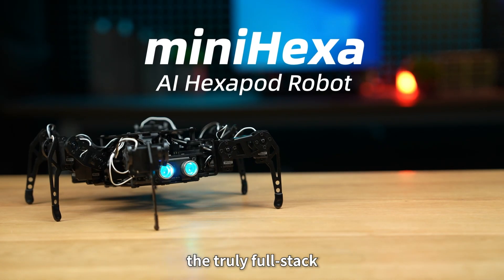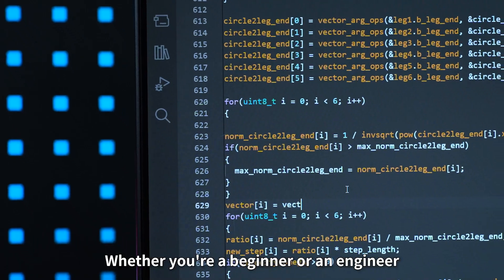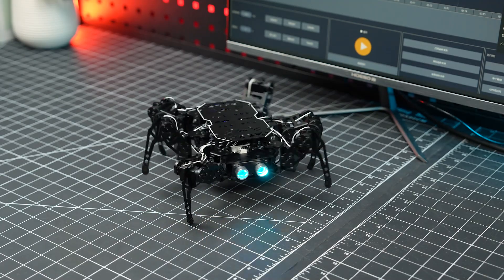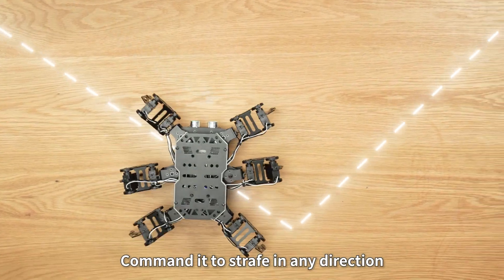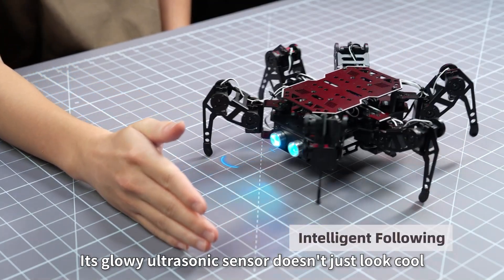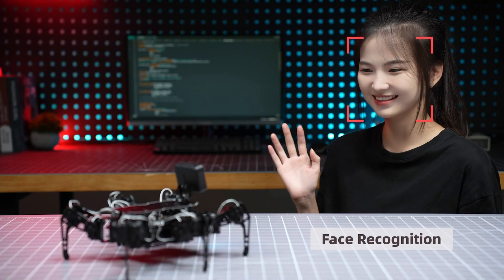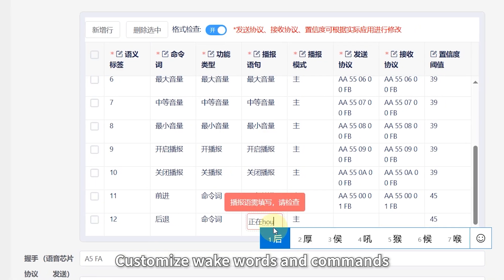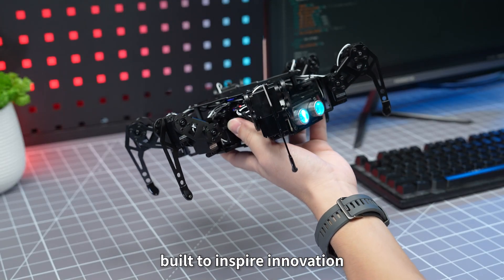Hiwonder Open Source miniHexa 18DOF Robot with AI Vision & Voice Interaction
High performance 18DOF mini robot hexapod supports ESP32 controller & arduino programming;
【18DOF Structure, High-Speed Micro Servos】
【Inverse Kinematics & Flexible Movement】
【Versatile Sensor Expansion】
【Comprehensive Learning Resources & Open Source】